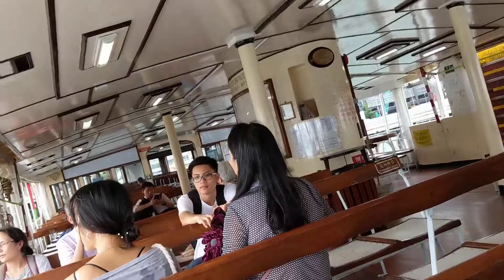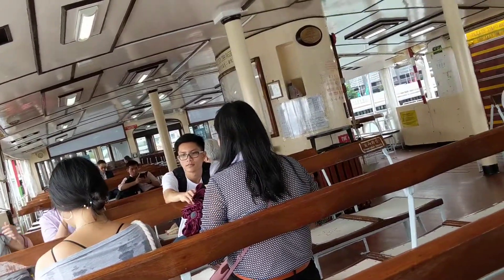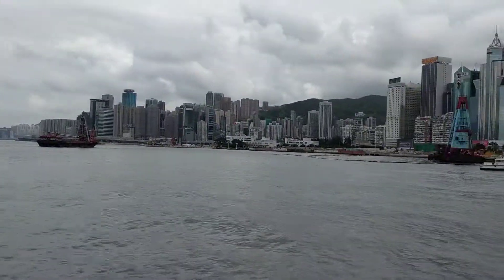The famous Hong Kong ferry.A shocking experience.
TO TRAVEL IS TO TRULY LIVE.